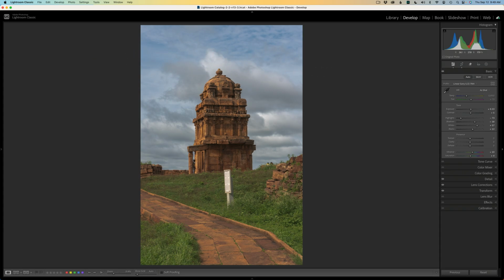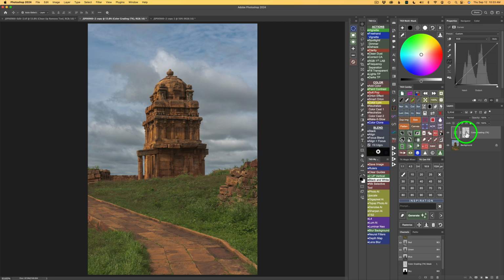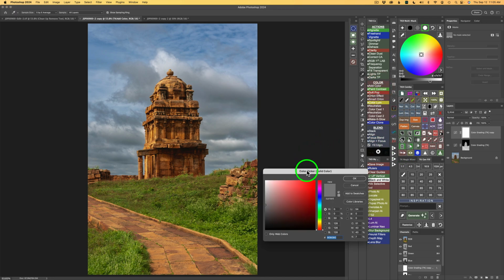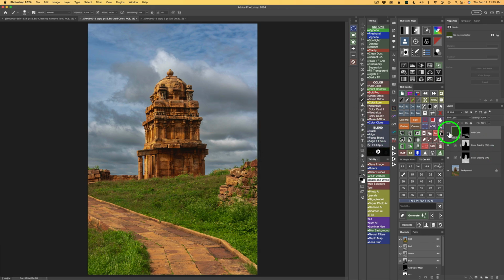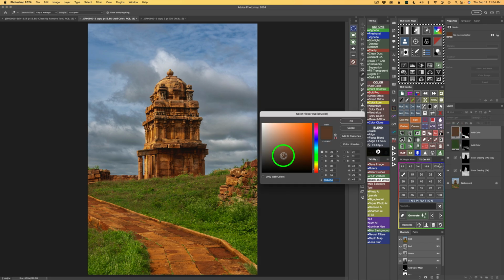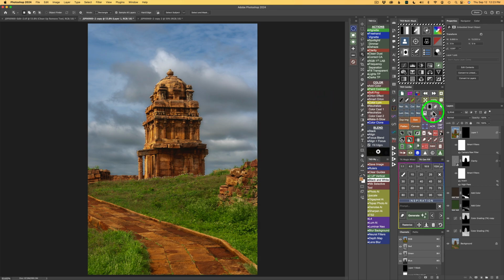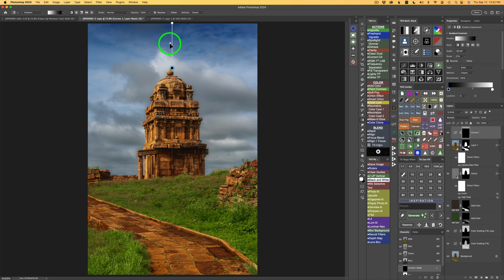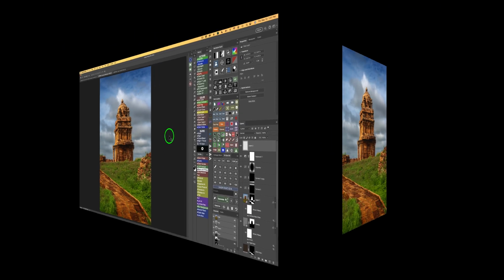TK FRIDAY (Badami, Karnataka, INDIA) Full Edit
It's TK Friday and time for another FULL EDIT using the TK9 PLUGIN FOR PHOTOSHOP. Today I'm editing Shankar Jadapa's image of Badami, Karnataka, INDIA.
To help you follow along, I’ve provided the image and detailed PDF notes.
You can download these resources from the Dropbox links below and try the edit yourself!